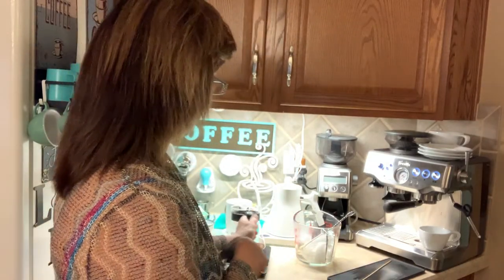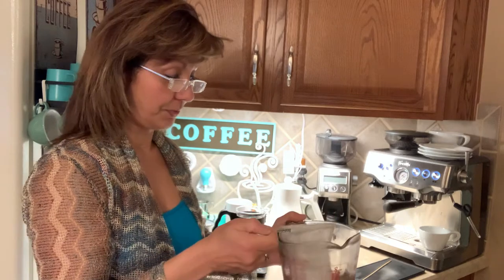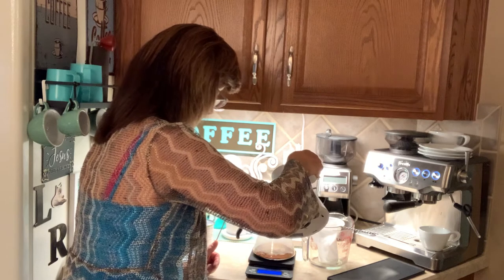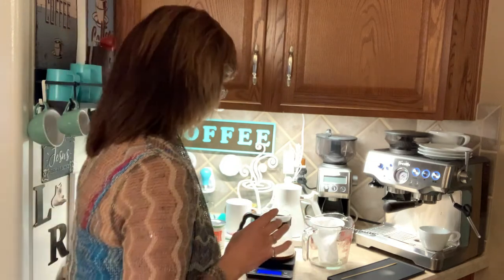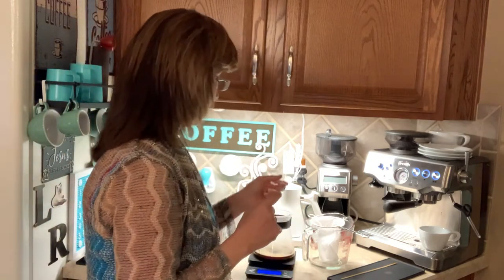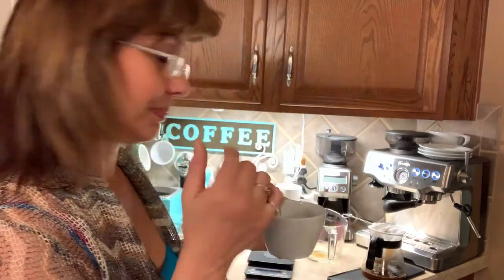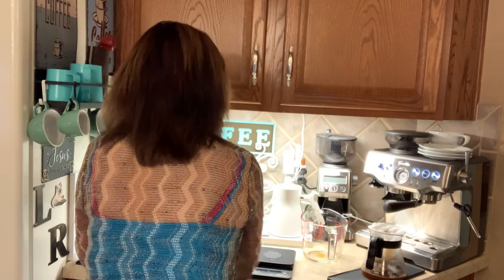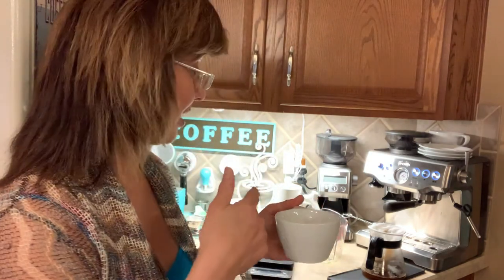Coffee sock method part 6 (final)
Part 6 coffee sock method. Using Good Brothers decaf blend coffee.